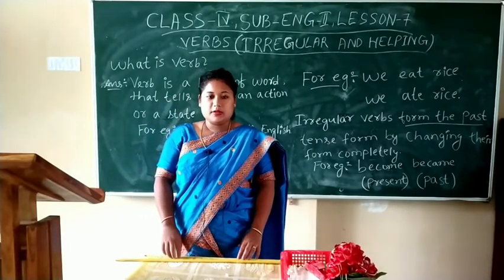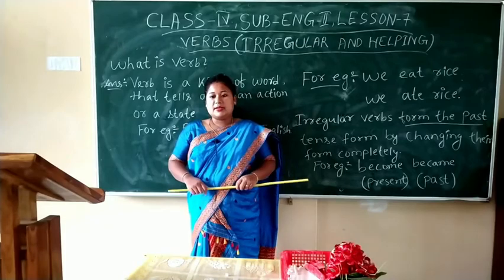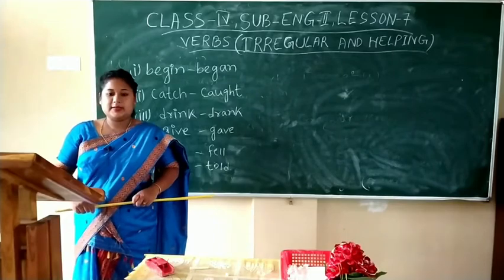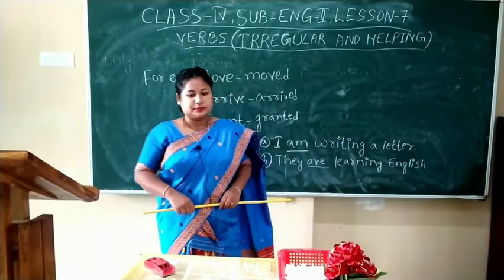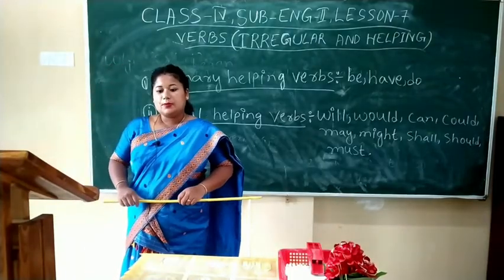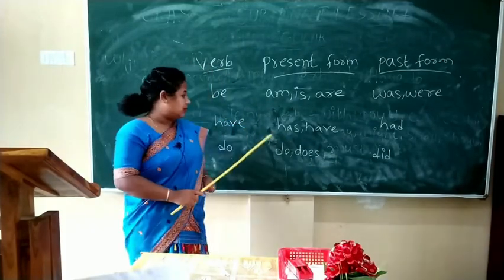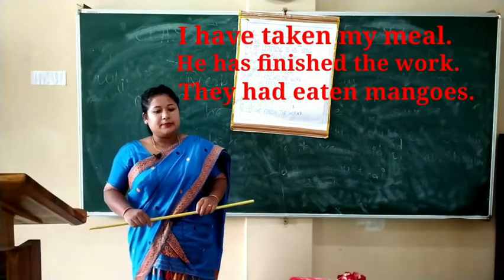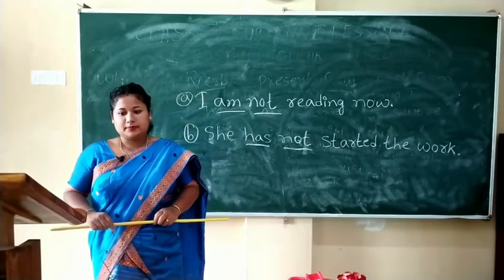CLASS IV ENGLISH II LESSON 7 VERBS ( IRREGULAR AND HELPING) BY MRS. ANASTASIA